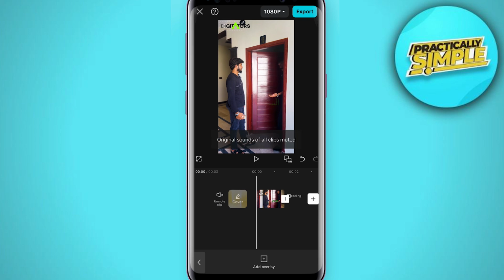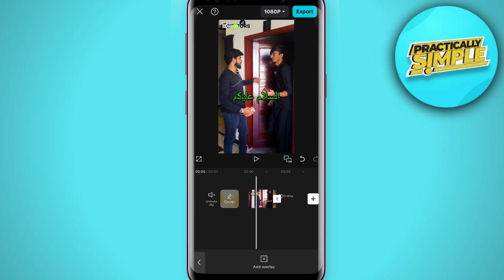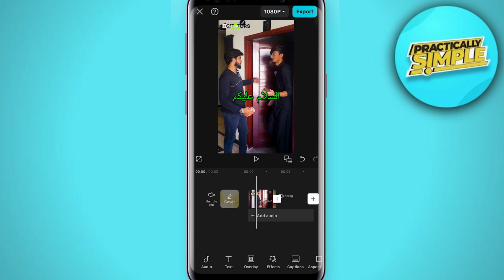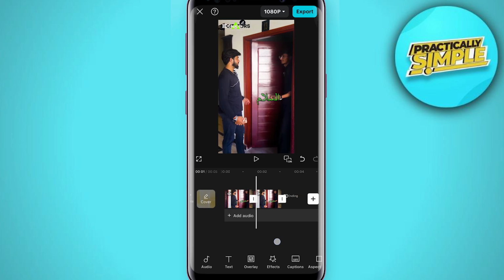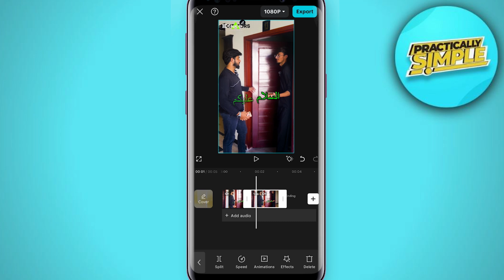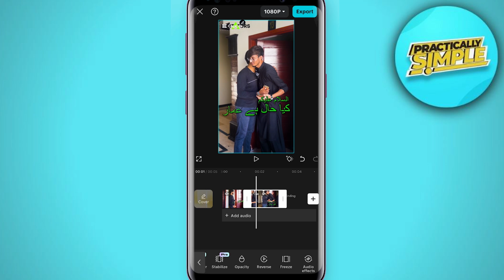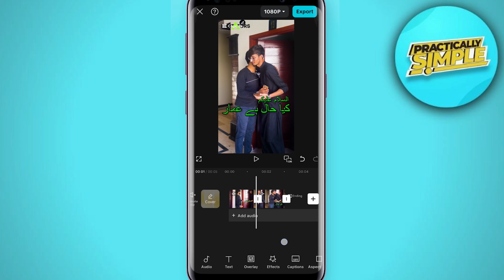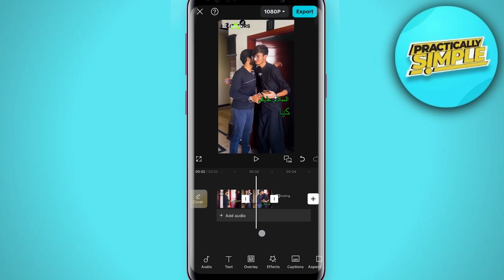How to Create Reverse Video Effects in CapCut - Step-by-Step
How to Create Reverse Video Effects in CapCut | Step-by-Step Tutorial for 2025

Want to add a cool, mind-bending twist to your videos? Learn how to create reverse video effects in CapCut with this easy, step-by-step tutorial! Whether you’re editing for social media, YouTube, or just for fun, reversing your footage can give your videos an exciting new look and captivate your audience.

🔹 In This Video, You Will Learn:

How to reverse videos in CapCut in just a few simple steps
Tips for making the reverse effect look smooth and professional
How to adjust speed and timing for the perfect reverse video
Creative ways to use reverse effects to enhance your videos
Troubleshooting common issues with reverse video in CapCut
Reverse video effects are an awesome way to grab attention and create dynamic content. In this tutorial, we’ll guide you through the entire process so you can start adding this powerful effect to your videos today!